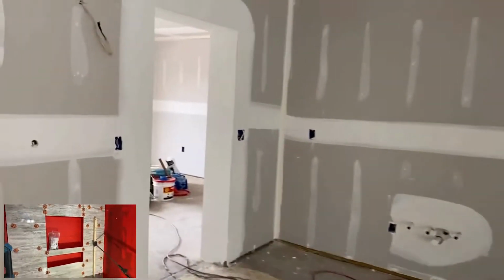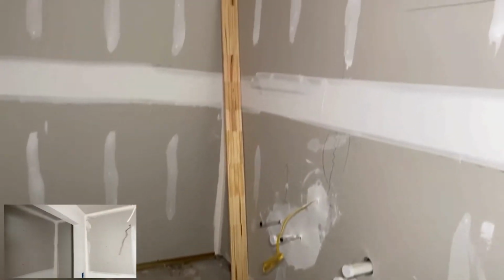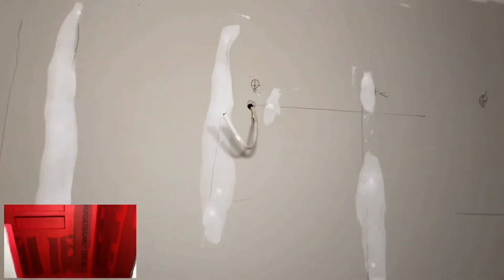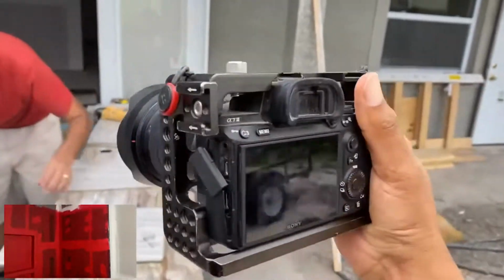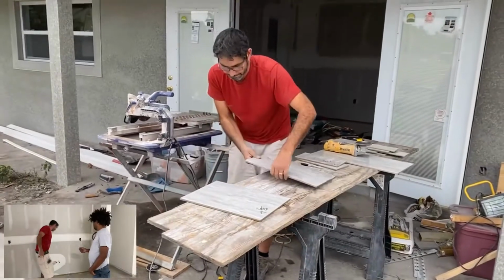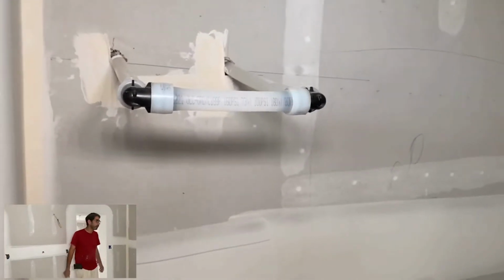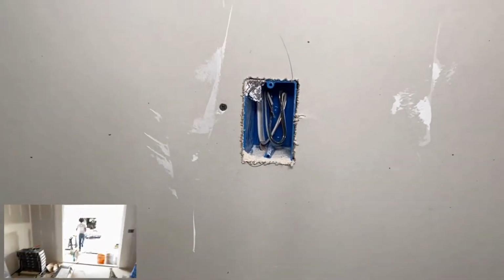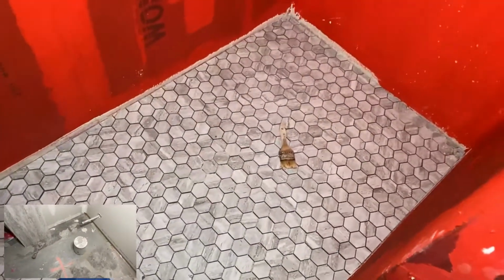Flipping Houses in Bartow Florida with RadfordHomes 4 🛌 3 🛁 SFR over 2200 sqft | BRRRR | Realtors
Two Years Ago Acquisition $70K

Bartow House Flippers Greg Rad

The Radfords ~ Flipping Success ~ Bartow

4 Bed 3 Bath Home for Sale ☎️ ☎️

Our Equipment:
- Sony Alpha a7iii
-  iPhone 11 Pro Max
2021 Mercedes-AMG G63 | Mercedes-Benz | G-Class